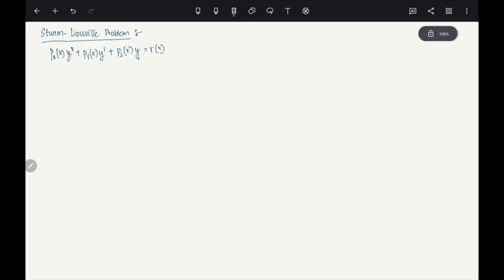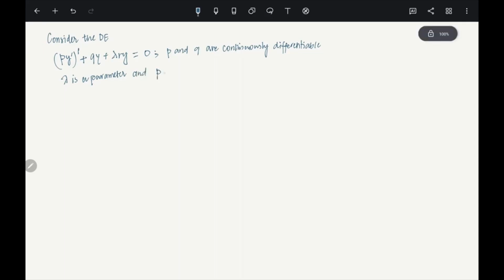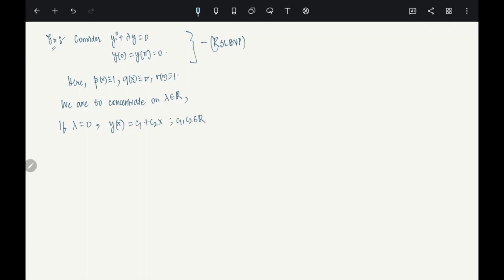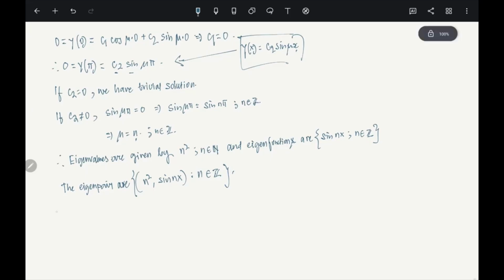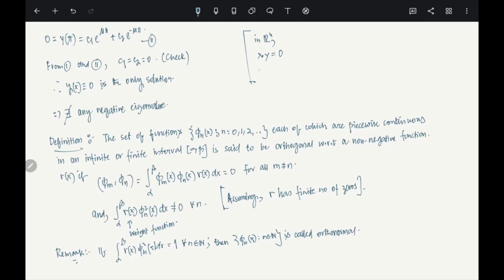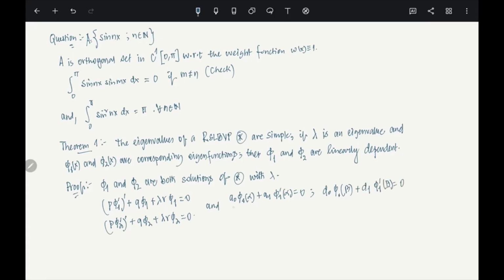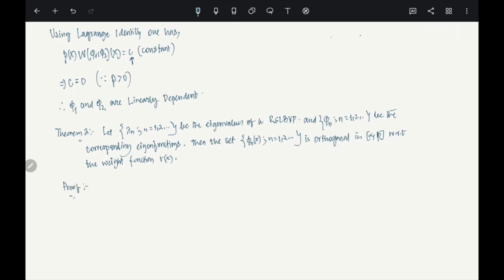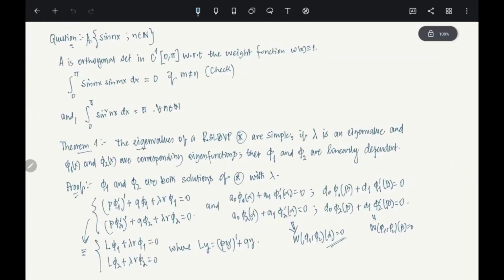Sturm Liouville Theory 1